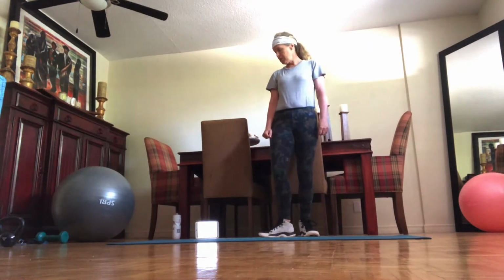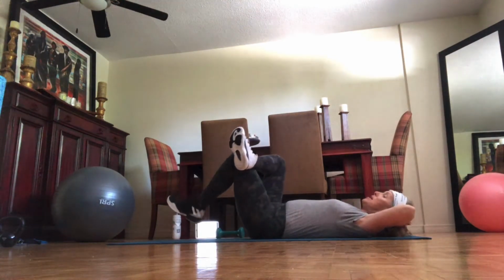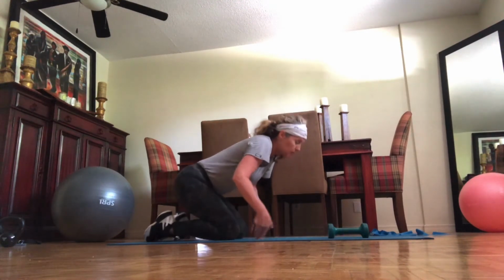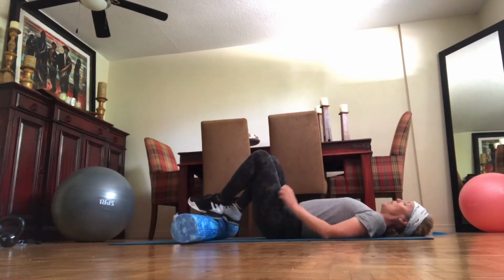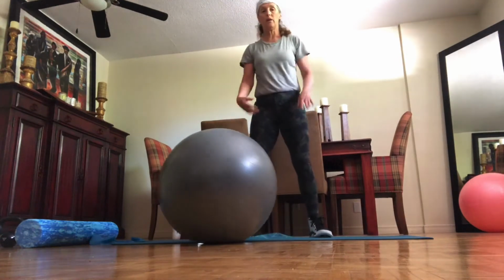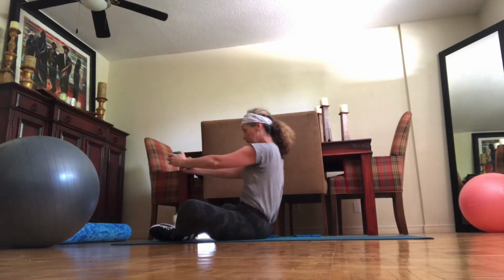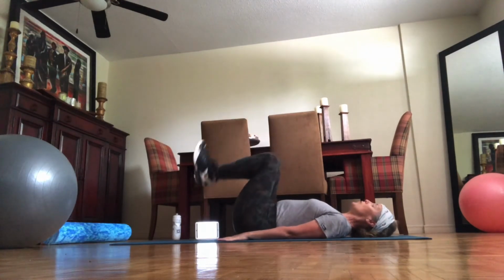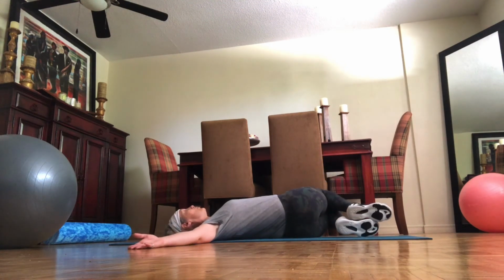Pilates Fusion Thursdays